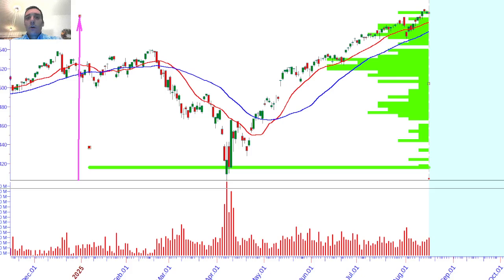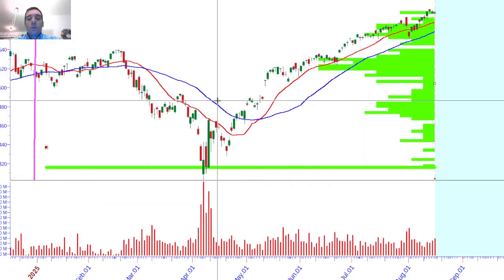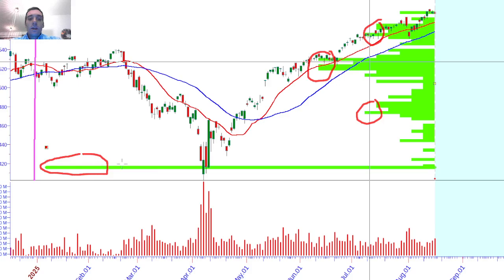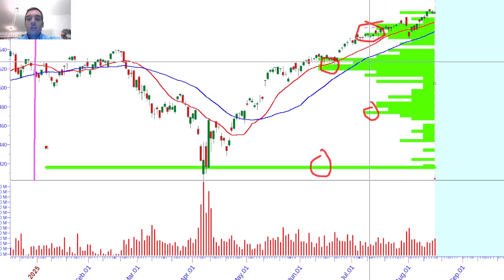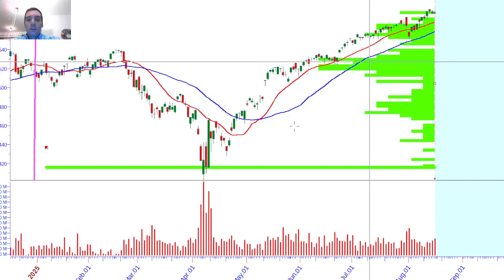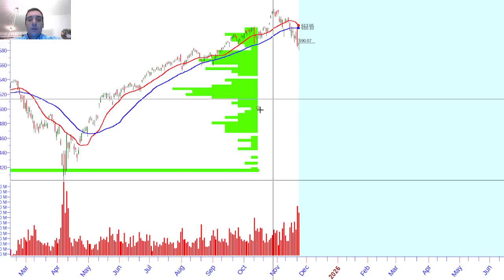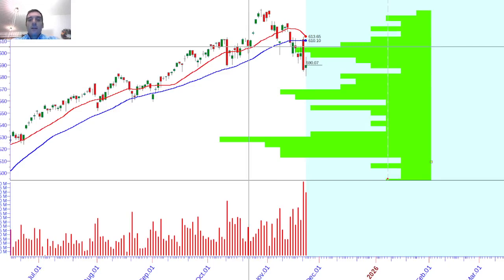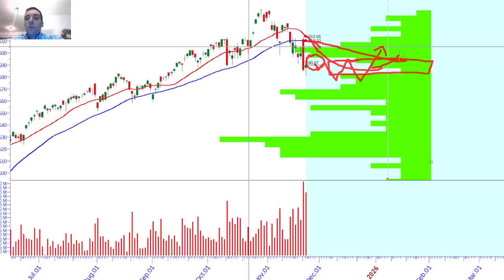✏️ How to Use Volume-by-Price (Market Profile) for QQQ --- Hidden Levels Traders Miss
In this video, Matt from EquiPredict Analytics walks you through how to use Volume-by-Price (Market Profile) on the daily chart of QQQ — one of the most overlooked but powerful tools for identifying real support and resistance levels.

You’ll learn:

✔ What the volume-by-price bars actually mean
✔ How to identify high-volume vs. low-volume nodes
✔ Why low-volume nodes often lead to fast price moves
✔ How to combine market profile with the 18 & 40 SMA
✔ What to watch for in the current QQQ setup

If you trade QQQ, SQQQ, TQQQ, SPY, or high-volume ETFs, this technique can help you spot major turning points before they happen.

For more higher reward-to-risk ratio stock entry information, sign up for our free once monthly EquiPredict Forecast email